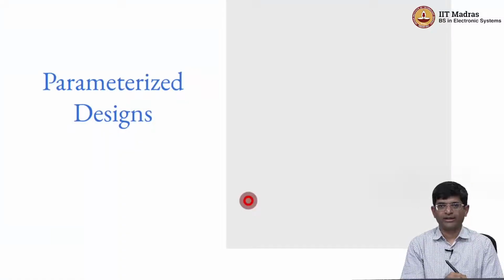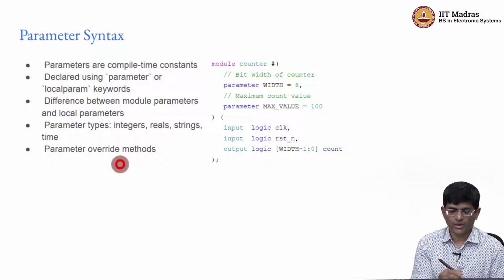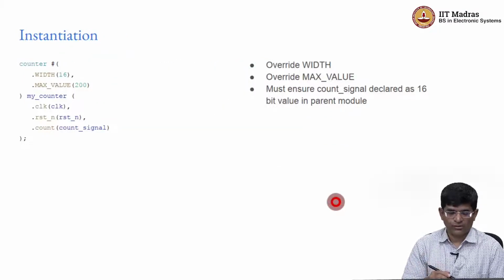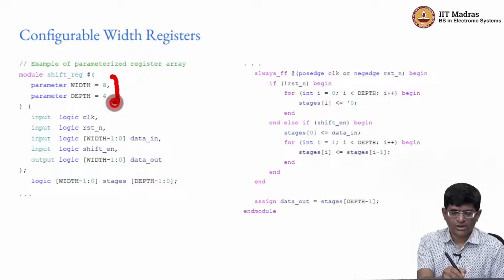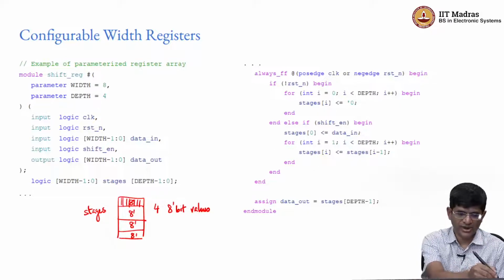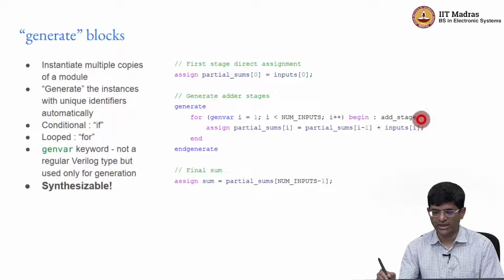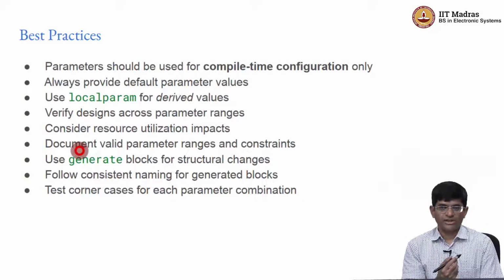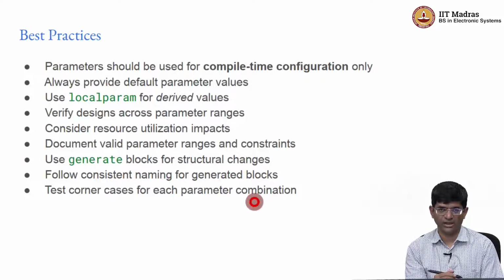L22: Designing parameterized FSMs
Video Overview
 This lecture introduces the powerful concept of parameters in Verilog and how they enable flexible reusable and configurable hardware designs. Parameters act as compile time constants allowing designers to define bit widths array sizes loop bounds and more in a scalable and maintainable way.We explore the usage of parameter and localparam to define tunable module behavior and how to override parameter values during module instantiation for design customization. The lecture also covers generate statements which allow you to build conditional and iterative hardware structures such as scalable shift registers and logic blocks.This parameterized design approach is especially valuable in applications like FSMs and complex digital systems where code generalization and hardware efficiency are critical. By the end of this session you will understand how to create Verilog modules that are both synthesizable and adaptable to a wide range of design requirements.